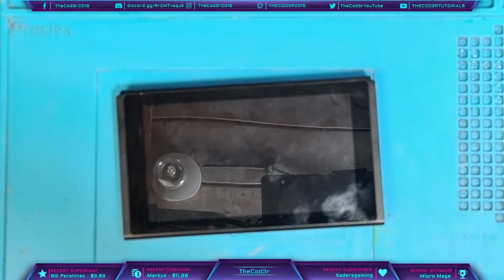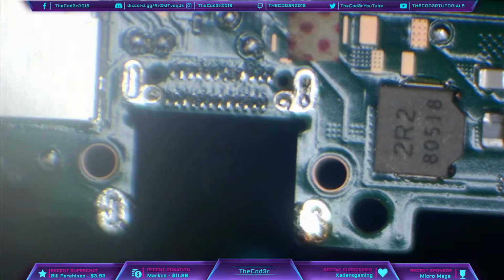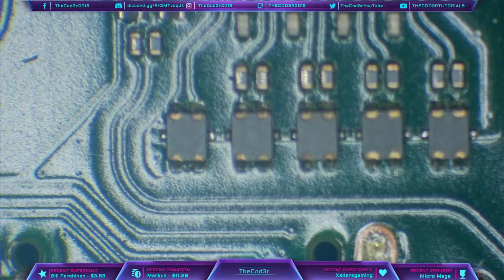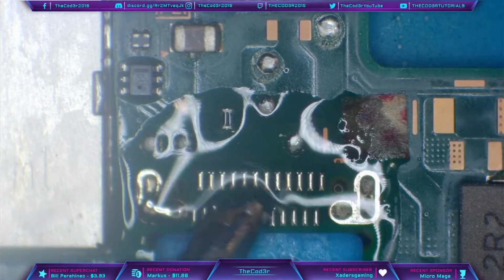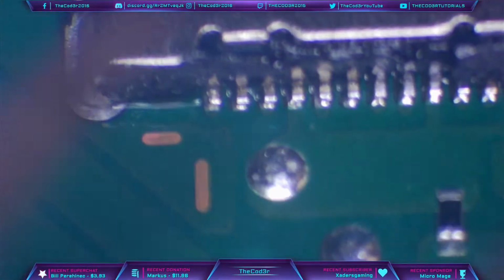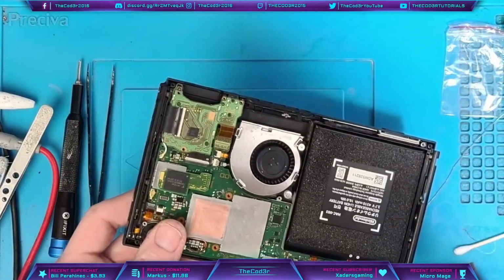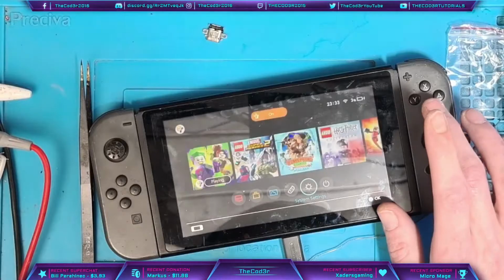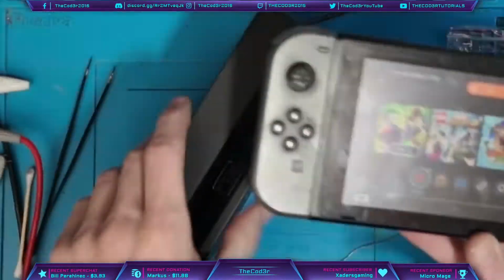Nintendo Switch Not Charging - Error 2101 0001 And Damaged USB C Port Diagnosis And Repair